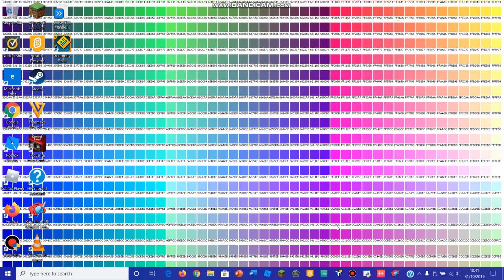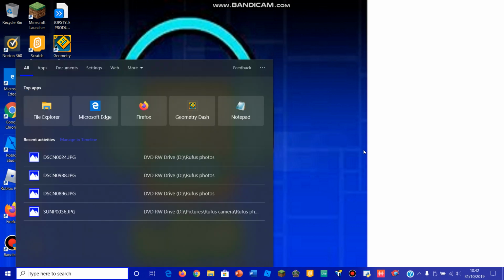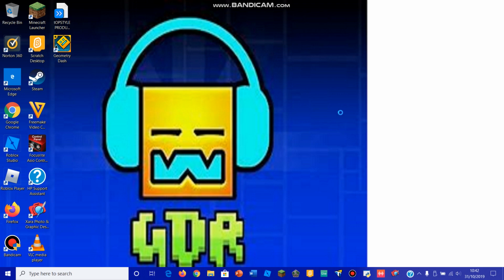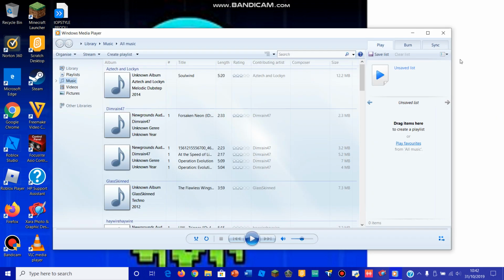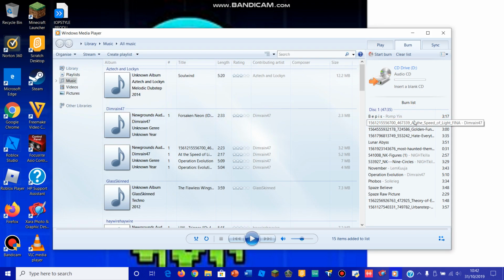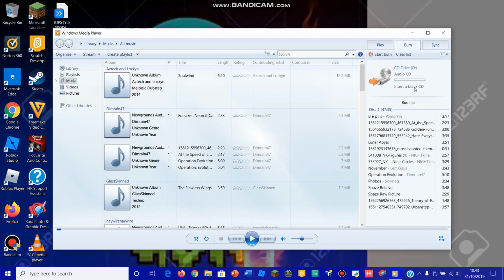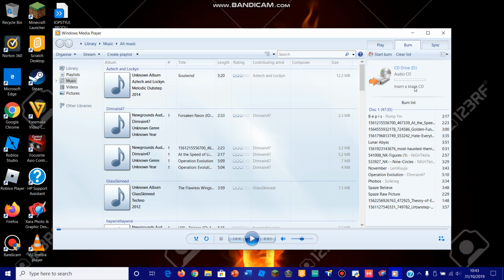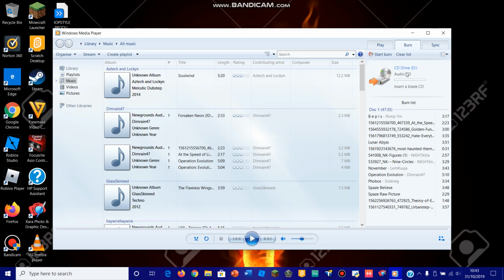How to make a CD player for CD player or car stereo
This is how to make a CD for your cd player, car stereo or cd deck using windows media player.